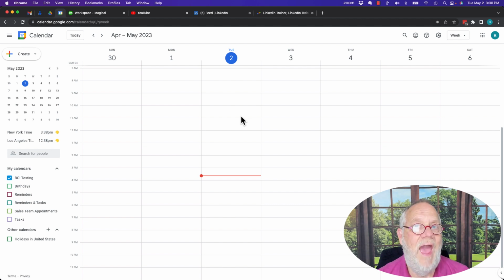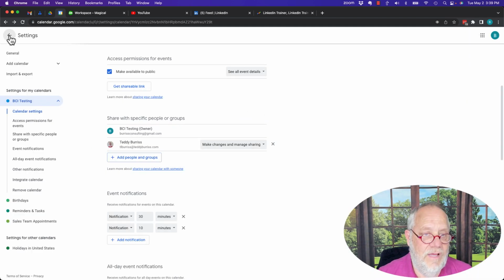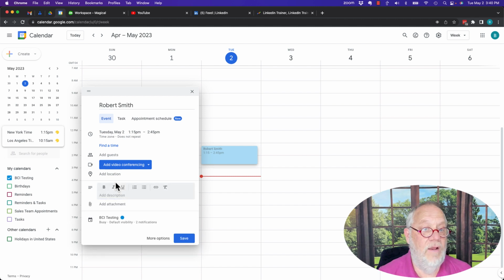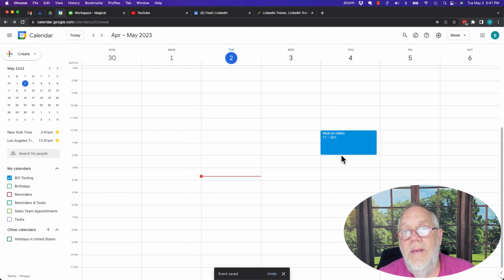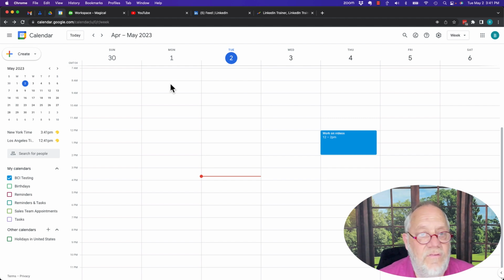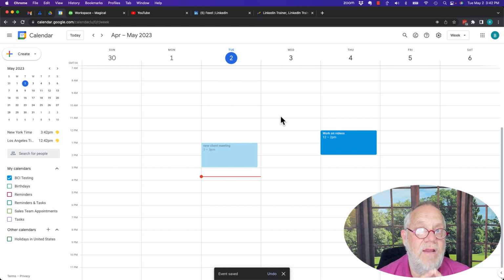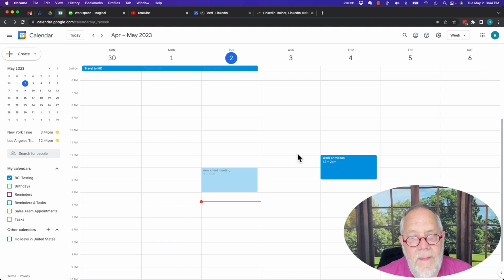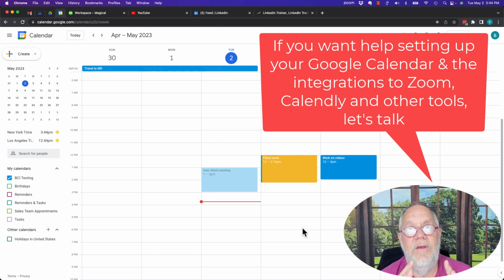Maximizing the Use of my Google Calendar - Quick Ideas to consider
Just a few tips regarding using Google Calendar to make life (business, Family, Community) more manageable.